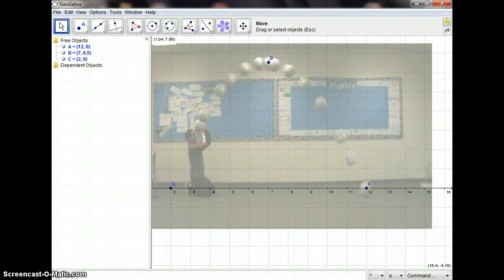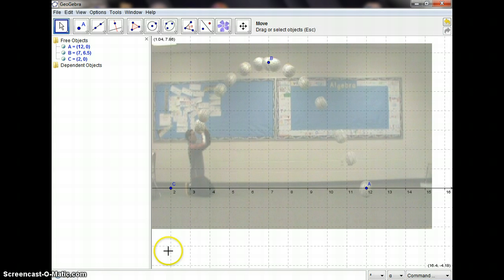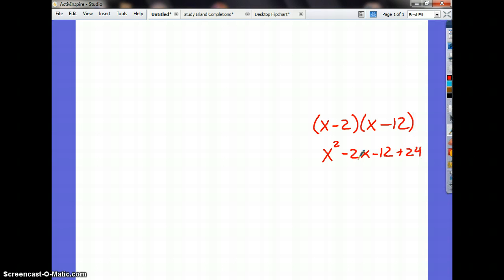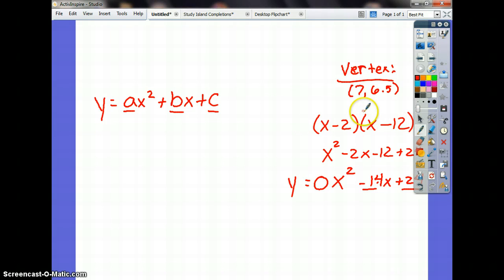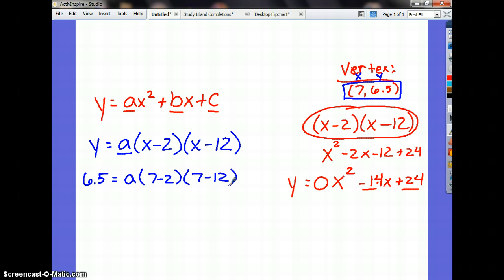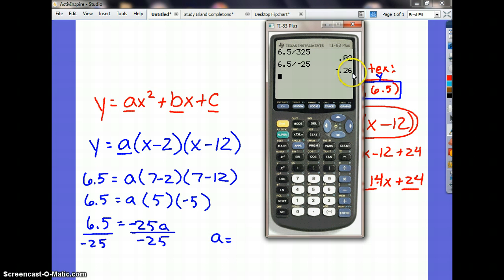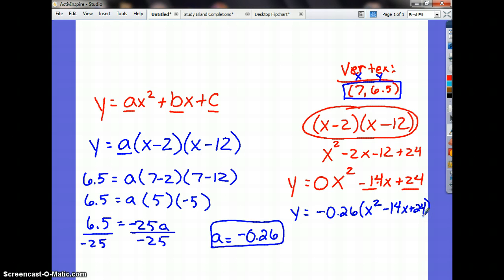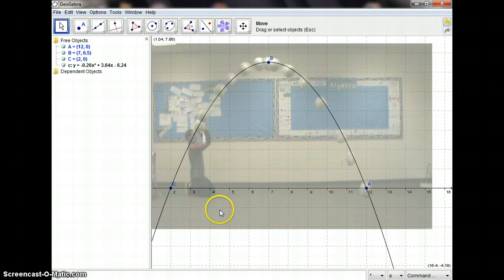Honig- Creating the Equation of a Parabola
How to develop the equation of a parabola after knowing the x-intercepts and vertex.